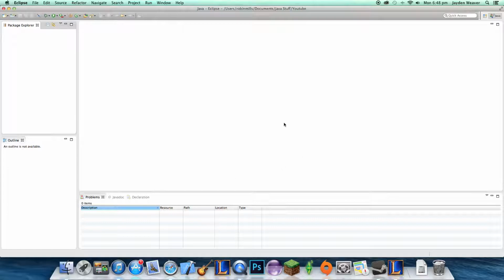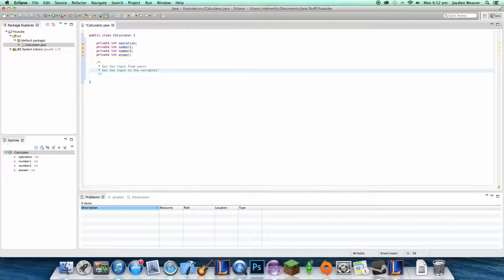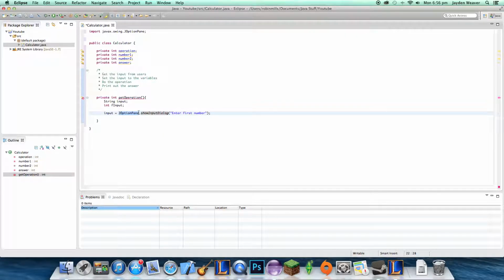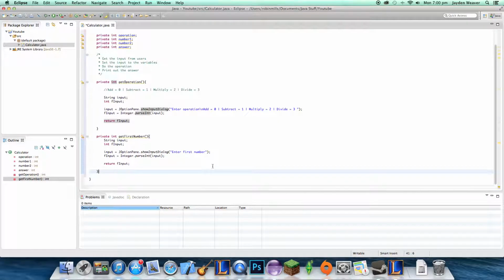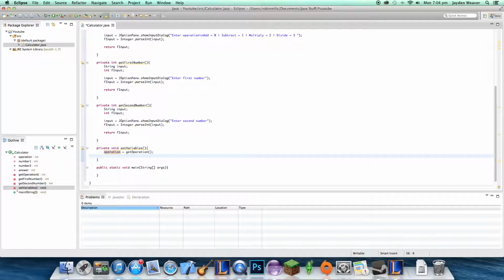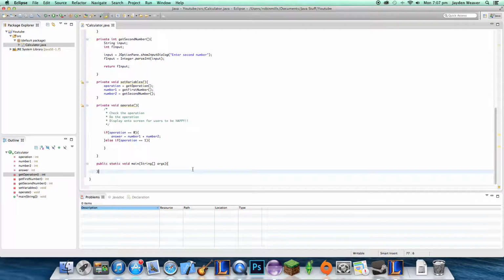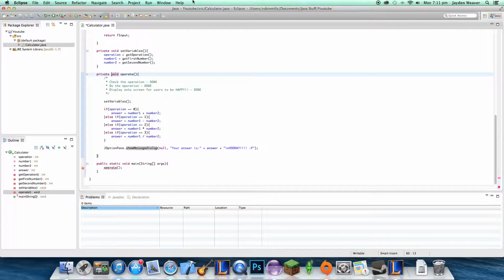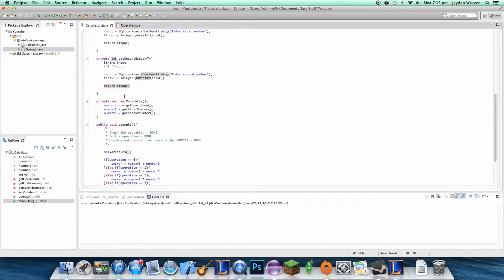Java Tutorial | Calculator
Hey guys, this is a java tutorial on how to make a basic calculator.